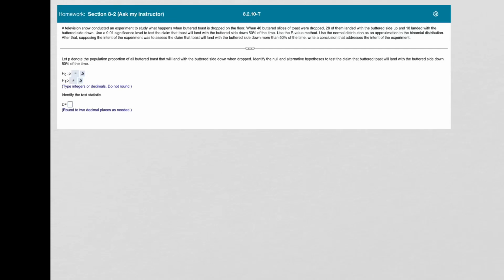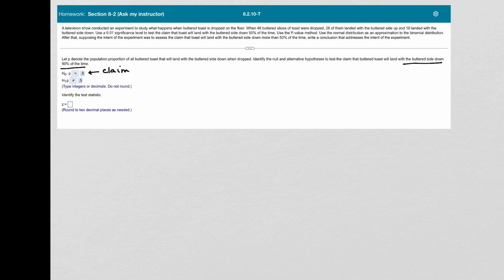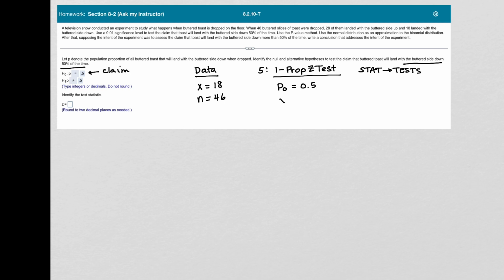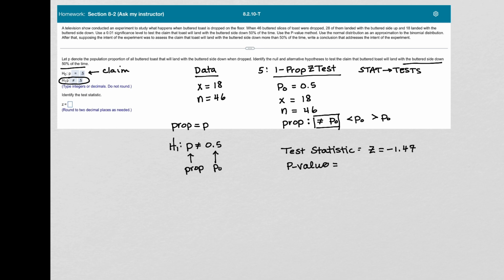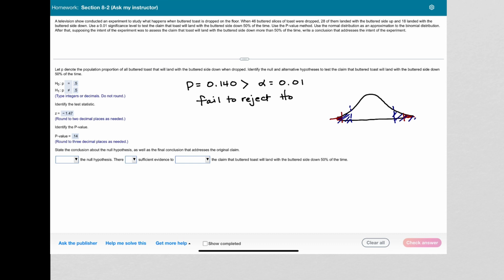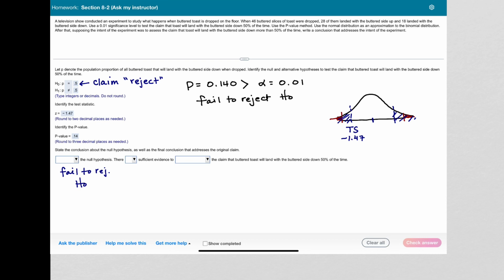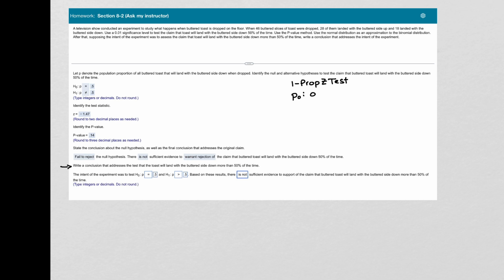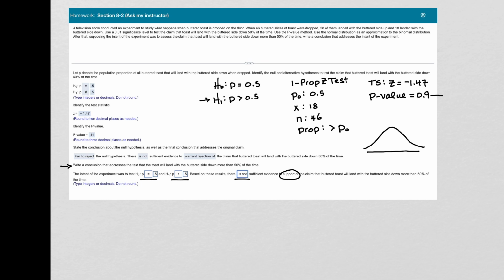Testing a Hypothesis about a Proportion